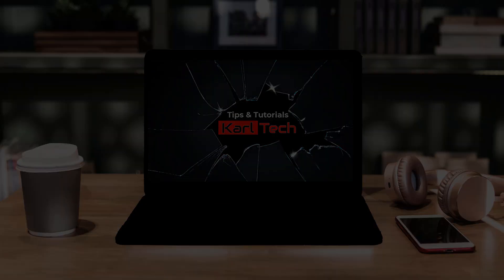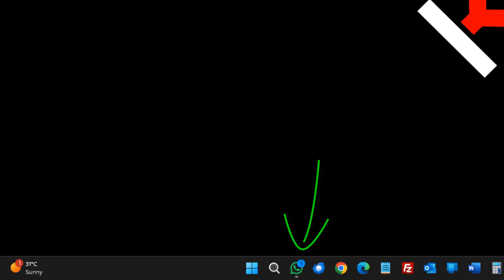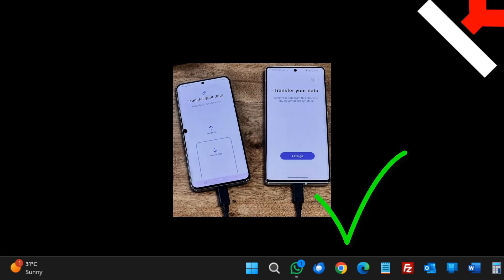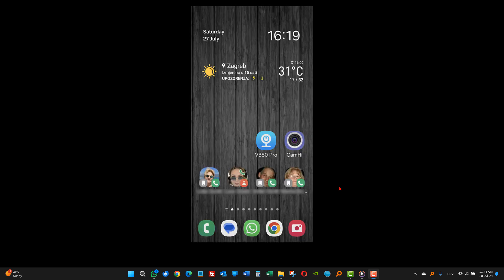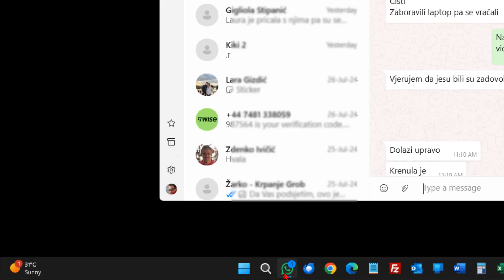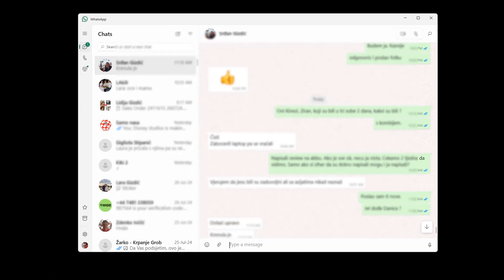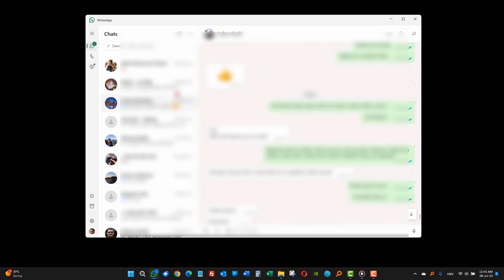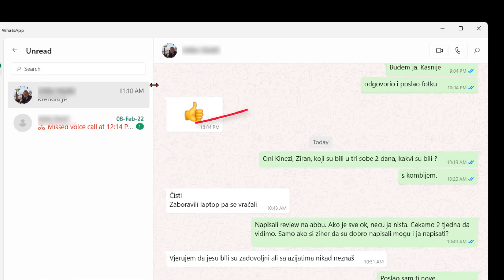WhatsApp Desktop App Notification Problem on Windows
WhatsApp Desktop App Notification Problem on Windows video will help You to get rid off (remove) that annoying notifications that should not be there on Windows computer. It may work on Mac also.

Karl.